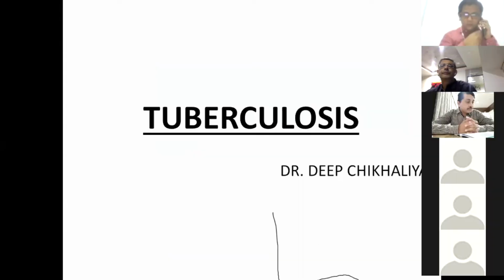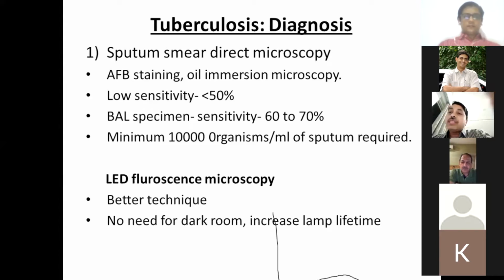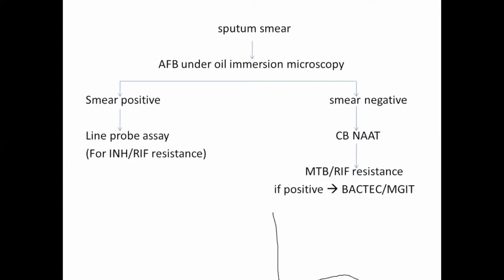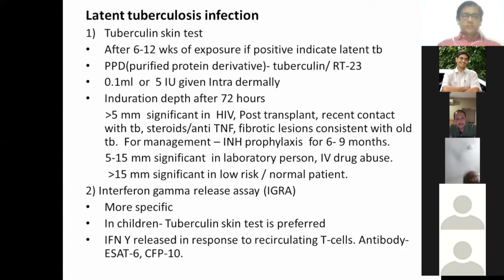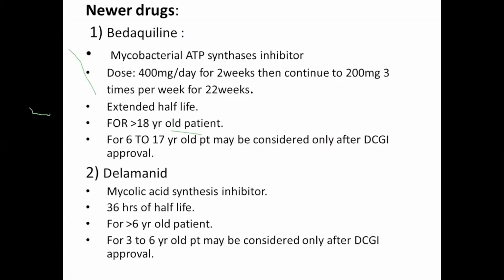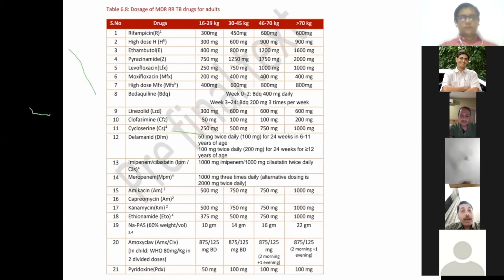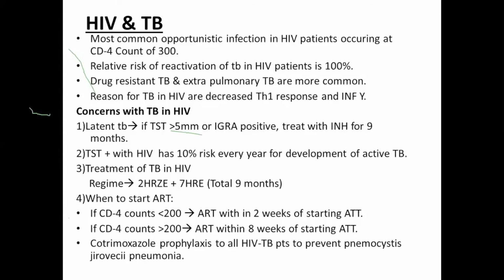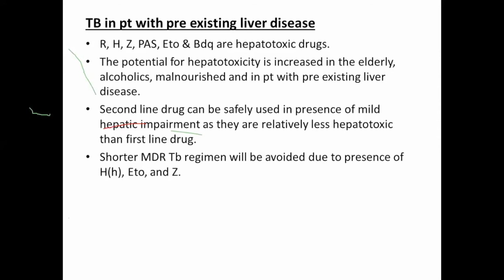Panel Discussion on Tuberculosis